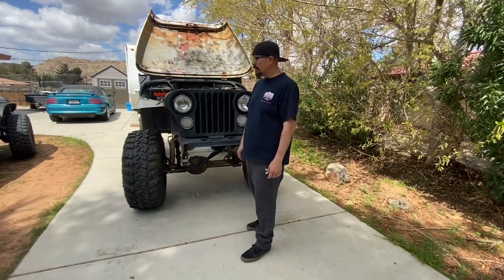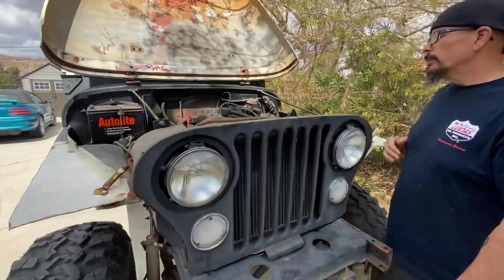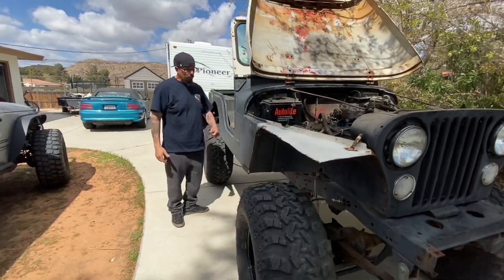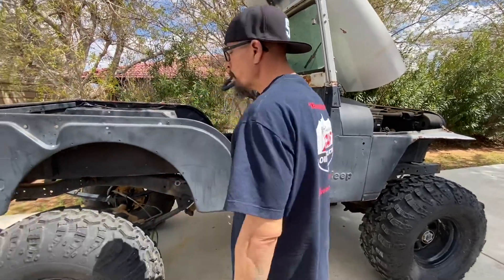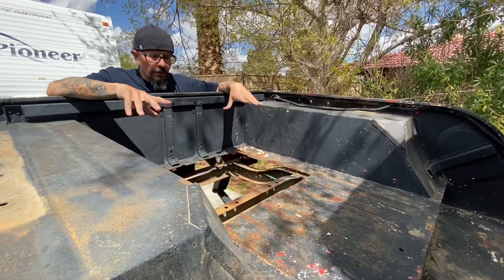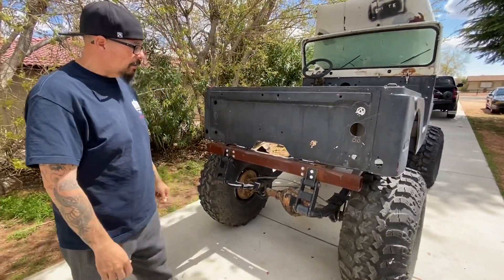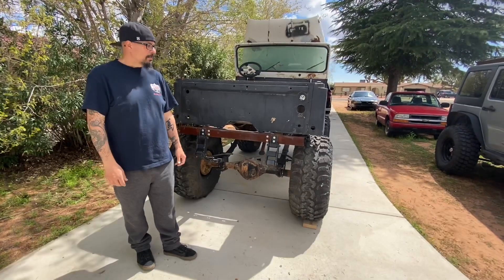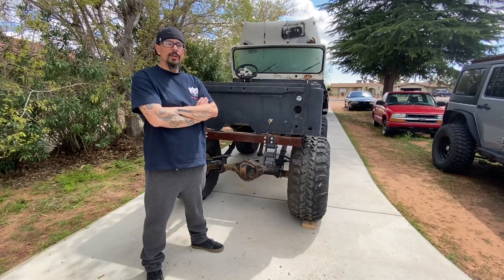PROJECT BLACK WIDOW CJ: BUILD BREAKDOWN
This is the breakdown of my new build

1975 CJ5 with a 304, soa lift, 10” stretch, and 36” Super Swampers

Video Editor:
Ricardo Cabrer